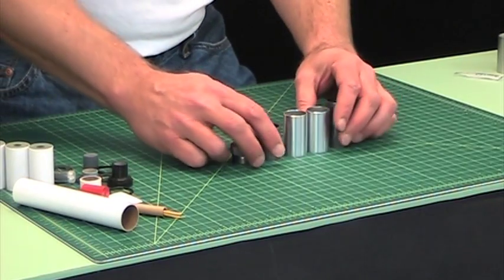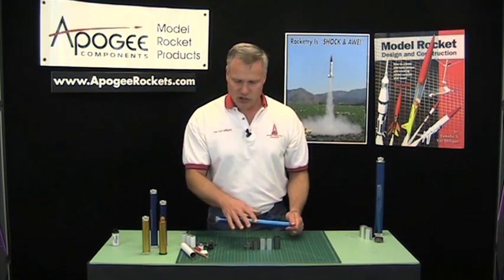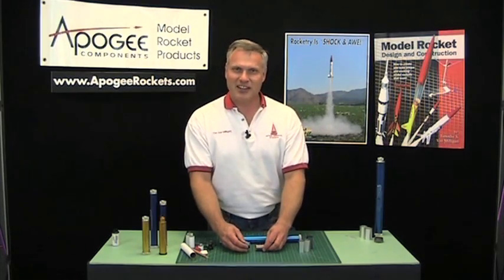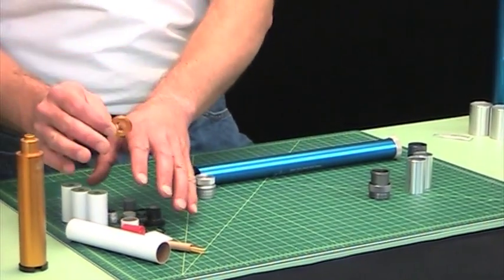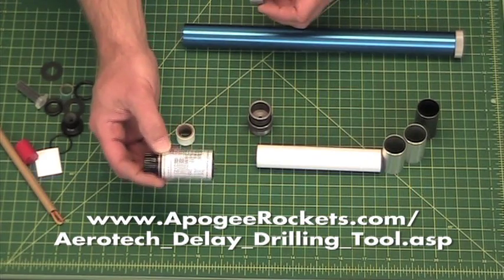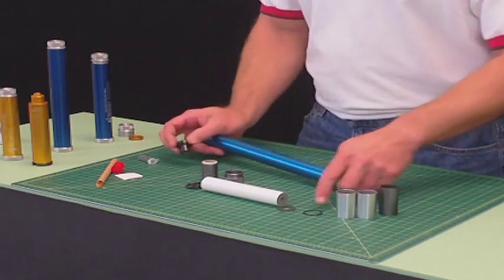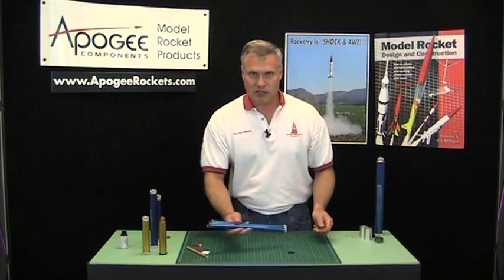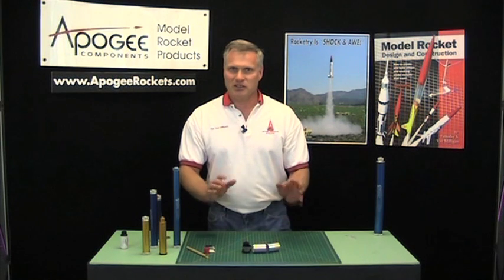High Power Rocketry Reload Adapter System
The Aerotech reload adapter system allows you to use just two motor cases to fly the six different sizes of propellant packs. That saves you money because you don't have to buy six different sizes of rocket motor cases. This video shows you how to use the RMS reload adapter system as you assemble a reload motor.